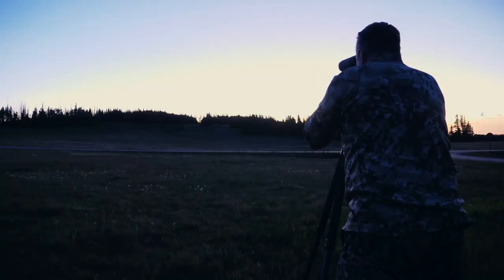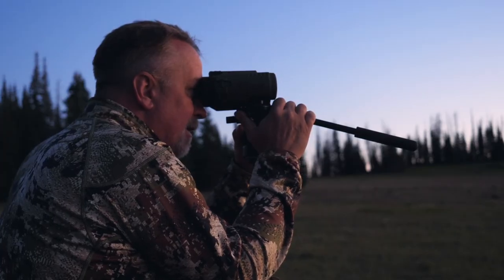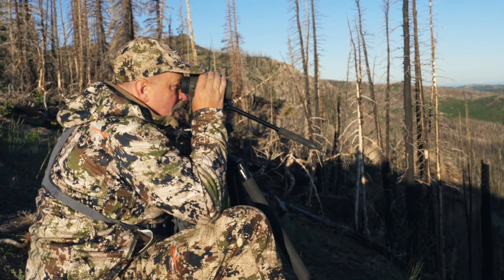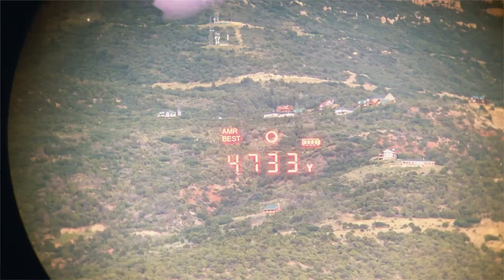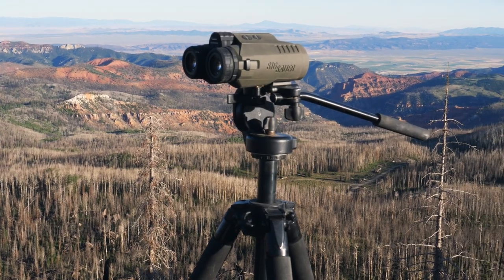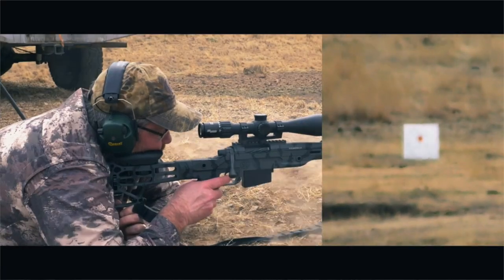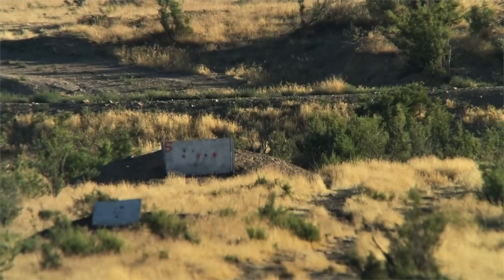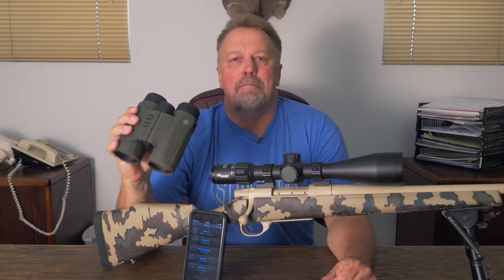Sig Kilo3000BDX 10X42 Rangefinding Binoculars Review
The new Sig Kilo3000BDX Rangefinding Binoculars combine technologically advanced software with the excellent clarity you look for when buying a pair of binoculars.